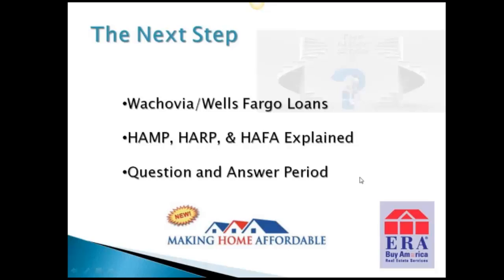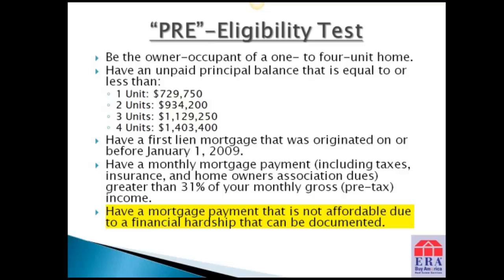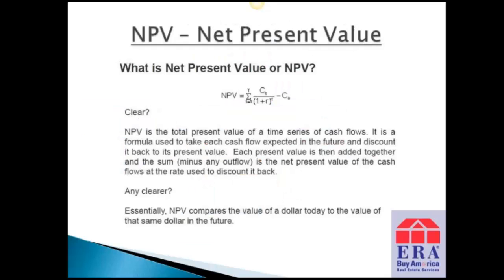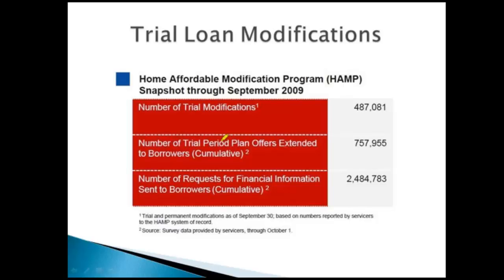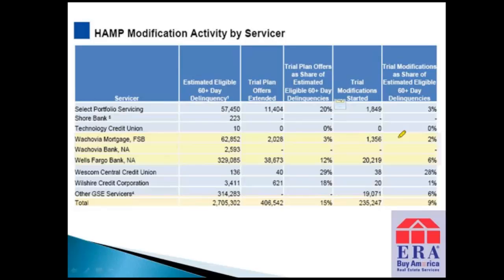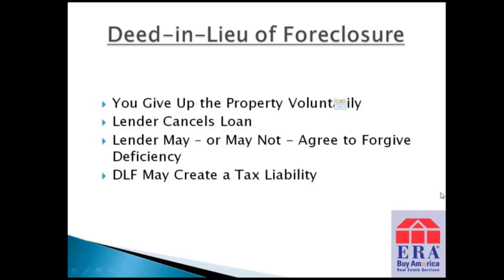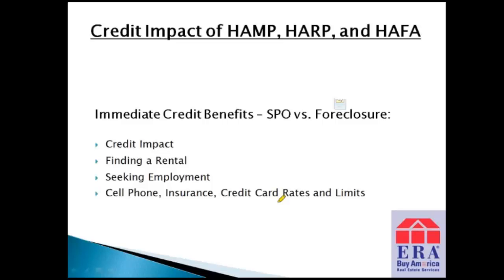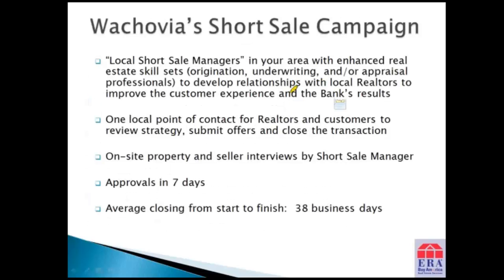Loan Mod Webinar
This webinar was webcast in the summer of 2010. The participants were Dennis J. Loput Sr., Associate Broker w/ ERA Buy America, Chasin Prather, Realtor Associate w/ ERA Buy America, and Kevin Kelly, Area Manager w/ Chicago Title Insurance Services. This video gives the user a look at how the Loan Modification process mechanics work. There are some differences to the process in 2013 but basically the process remains the same.